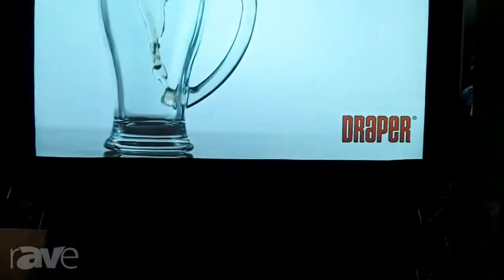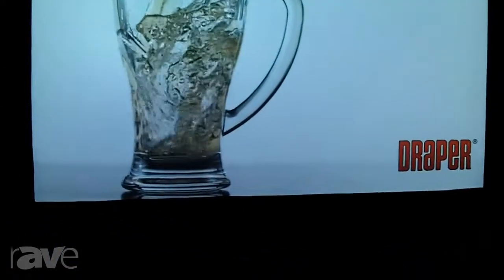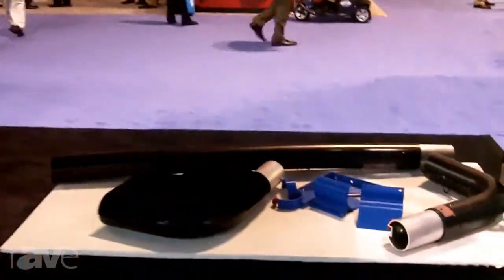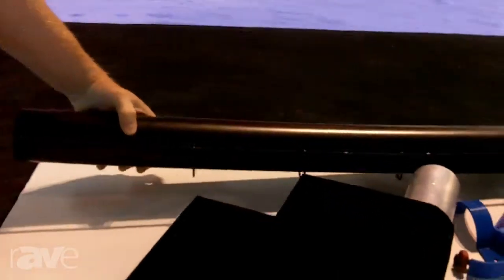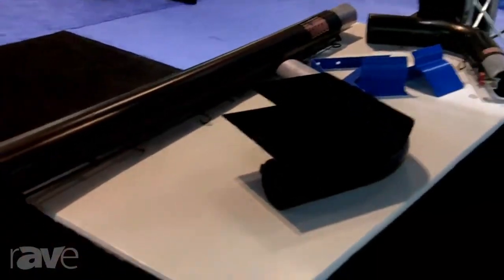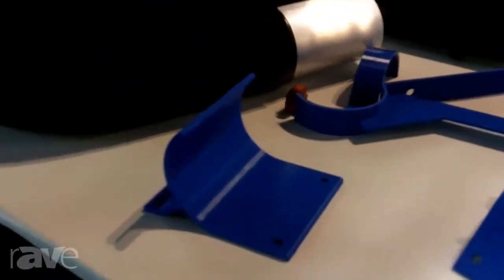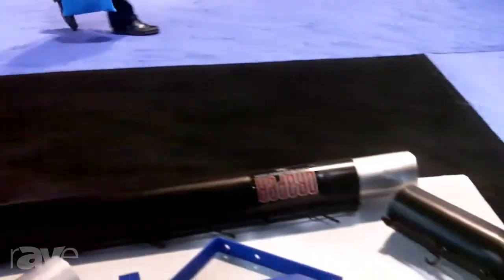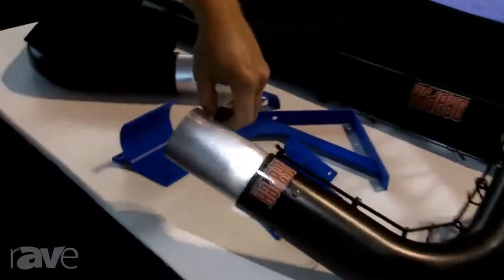InfoComm 2013: Draper Includes Lace and Grommet Screen Product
Draper Includes Lace and Grommet Screen Product